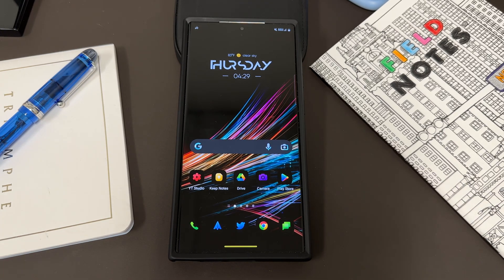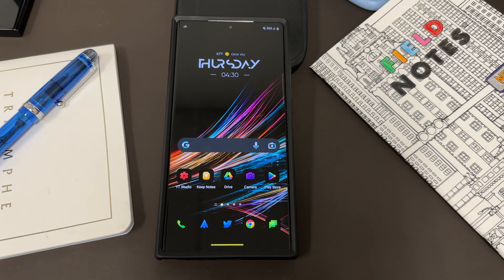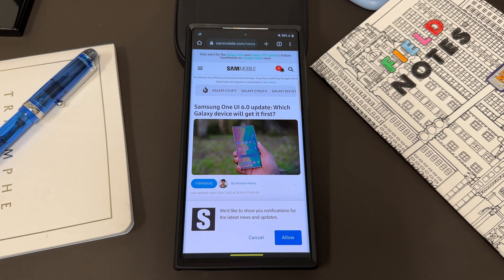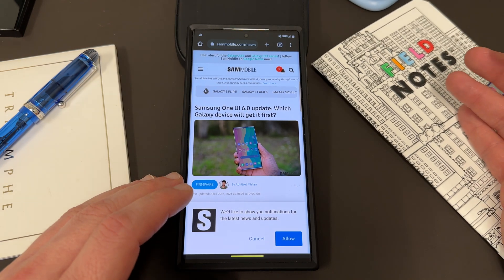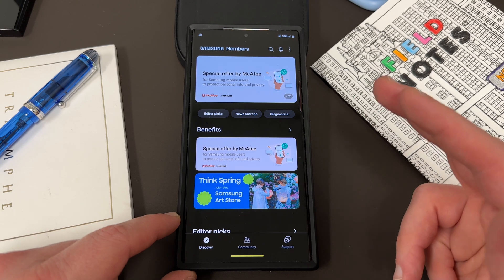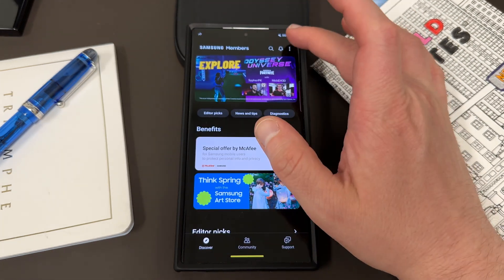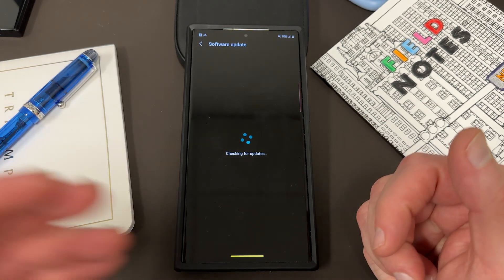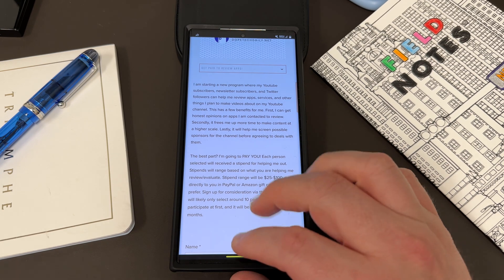Galaxy S23 Ultra One UI 6.0 Beta Coming in July-How to Sign Up!